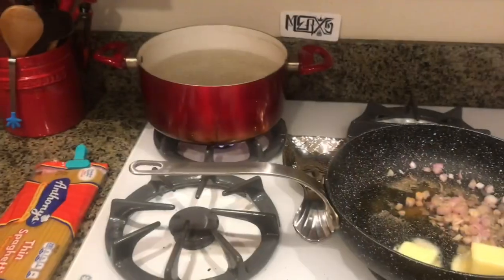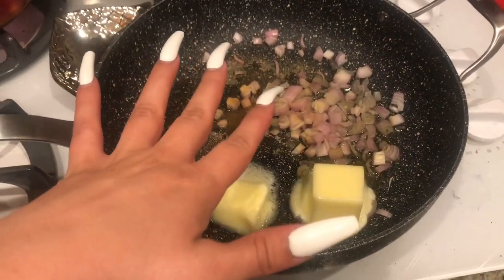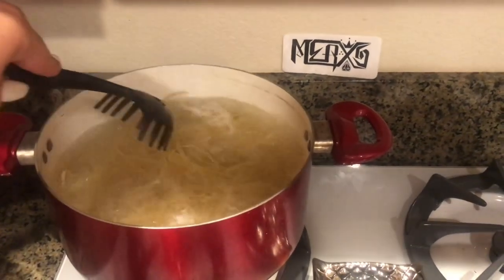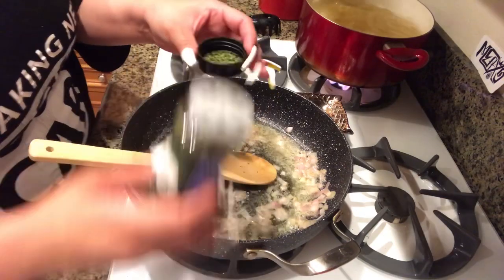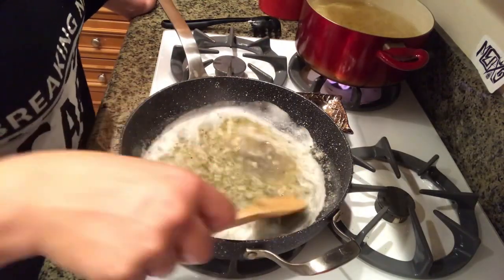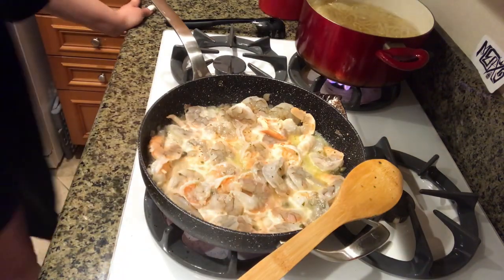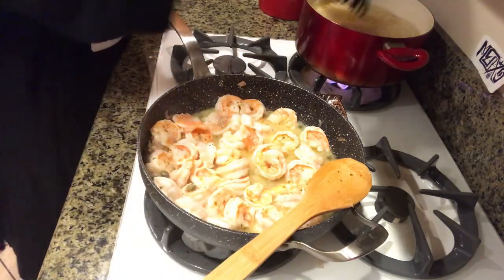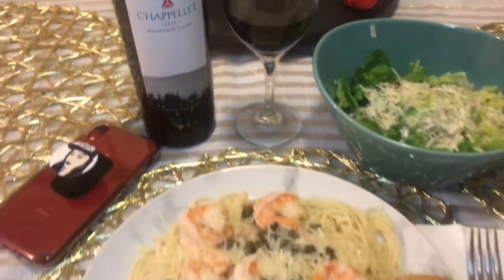HOW TO MAKE SHRIMP SCAMPI WITH CAPERS | ITALIAN FOOD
Hey MerXs Ryderz 🏍
After several requests for another cookin vid 👩‍🍳 I thought it would b a great idea to make something ITALIAN! I mean- WHO DOESN’T ♥️ Italian Food ?!

All kitchen gadgets & appliances can b found on my storefront below 👇🏾

You can now go ahead and make your first purchase at sinceresally.com
Your 25% code for your followers is: MERCEDES.25

Use code: NOVALUNA4DFJ

I love Grubhub! I can get food from my favorite restaurants, delivered straight to my door. I'm giving you $12 off your first-time Grubhub app order of $15+! You can thank me later :)

USE MY UBER CODE 🚗 I'm giving you $2 off each of your first 3 Uber rides. To accept, use code 'mercedess152ue' to sign up. Enjoy! Details:

It's the most affordable ride in town. Terms apply.

🍔 Hungry? Get $5 off your first order on Uber Eats with my code: eats-mercedess152ue

LETS BE FRIENDS on my other outlets!